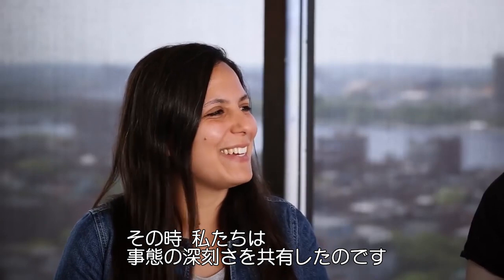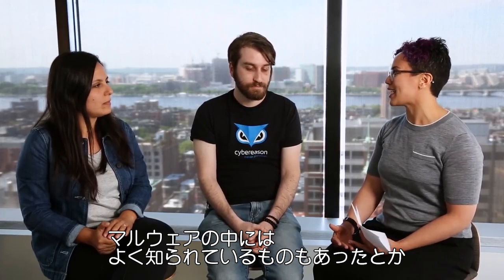通信事業者を狙った世界規模のサイバー攻撃「Operation SoftCell」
2018年、Cybereason Team Nocturnusは、グローバル通信事業者を標的としたあるAPT攻撃の存在を確認しました。複数回繰り返し行われたこの攻撃は、APT10などの中国政府と関連のある攻撃者グループが用いることで知られるツールや攻撃手法を使用し、価値の高い特定のデータに狙いを定めており、標的のネットワークを完全に乗っ取っていました。